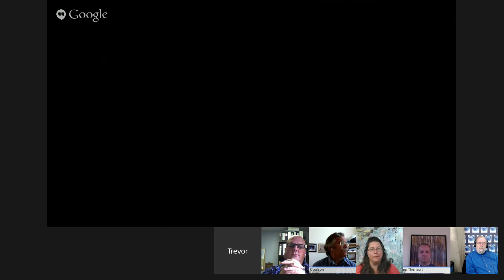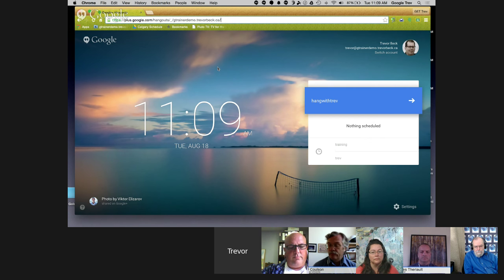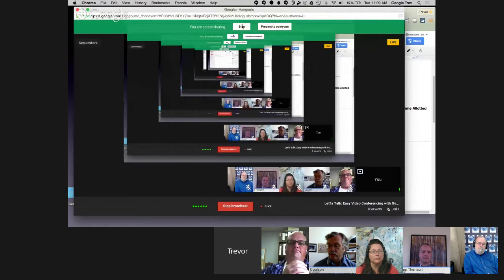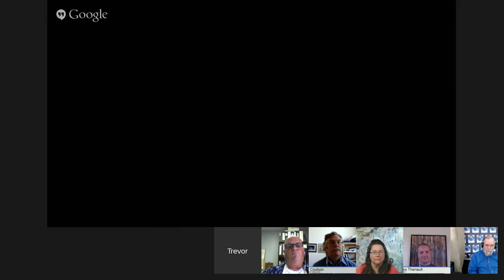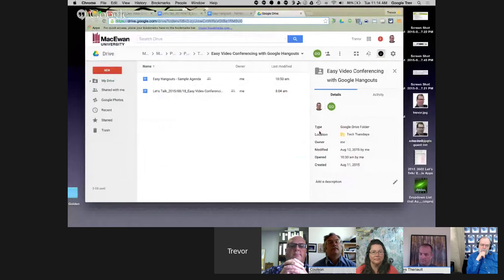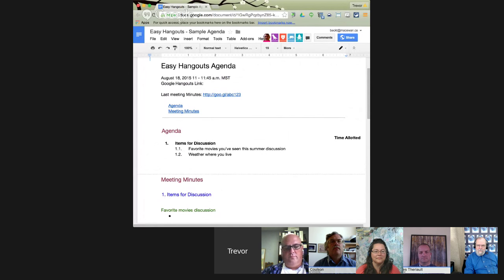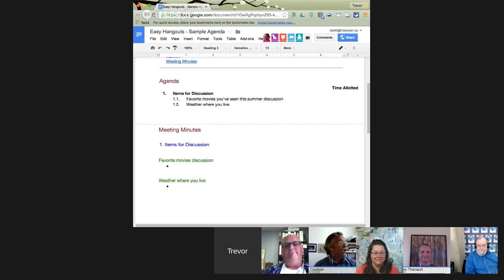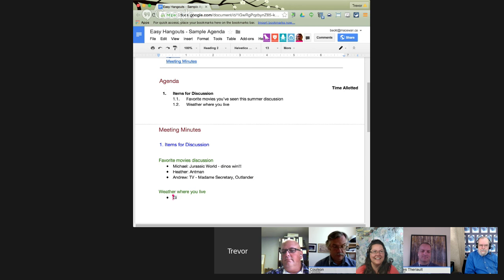Let’s Talk: Easy Video Conferencing with Google Hangouts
As part of the Google Apps suite of tools, MacEwan University has access to Google Hangouts. Think of Hangouts as conversations - you can carry on a conversation through text (like different messenger apps), audio (like a telephone) or video (like Skype). You can even call phone numbers in Canada and the United States for free! With the ability to host 15 people at the same time, Hangouts is a great alternative to in-person meetings which you can watch at 16:53 in the video (be sure to check out the meetings video

Discover how easy it is to get started with this amazing tool.

Participants: Heather Kraafter, Michael Daniels, Andrew Hatchett, Gilles Theriault, Jon Coulson, Trevor Beck